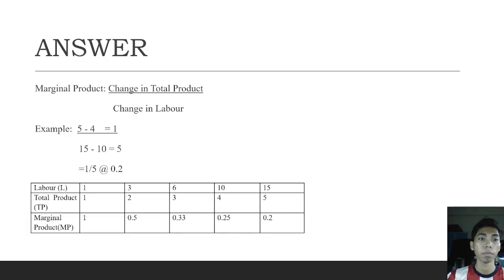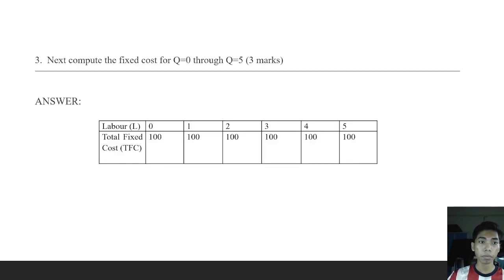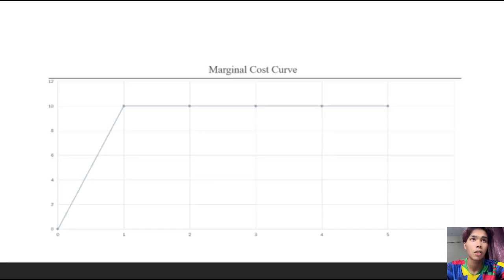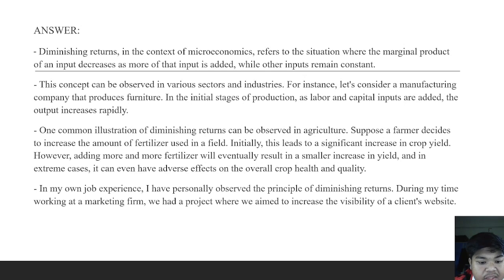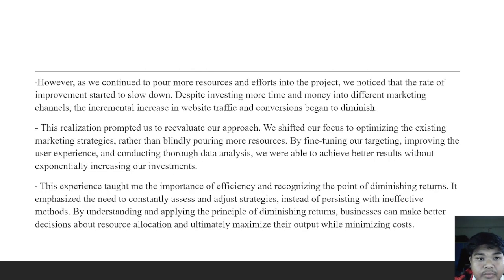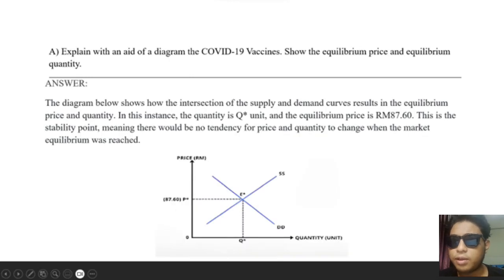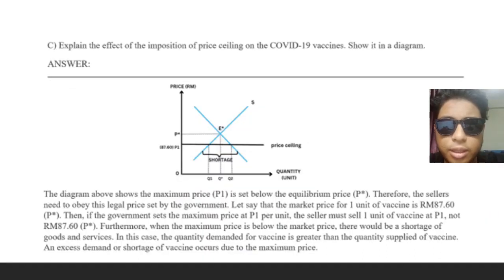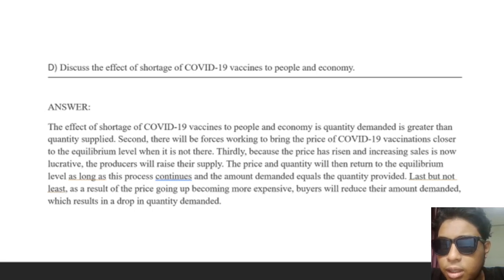ECO162 CHAPTER 6 GROUP PROJECT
ECO162 CHAPTER 6
GROUP MEMBERS:
LUQMAN HAKIM BIN ABDUL BASIR (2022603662)
MUHAMMAD HARITH IZMAR BIN FAUZUL RIZAL (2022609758)
MUHAMMAD HARITH DANIAL BIN AZROL SANY (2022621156)
MUHAMMAD AFIFI BIN MUHAMMAD SABRI (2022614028)